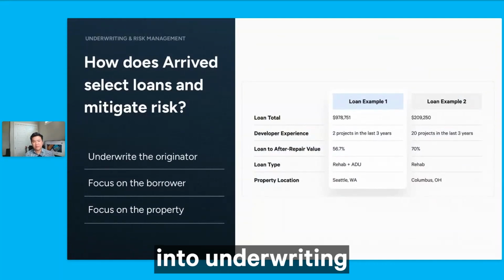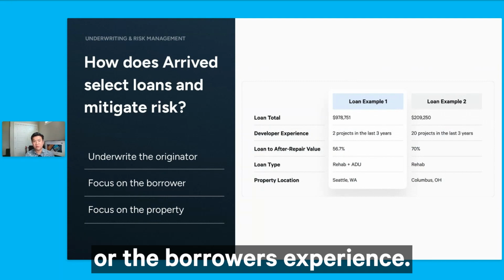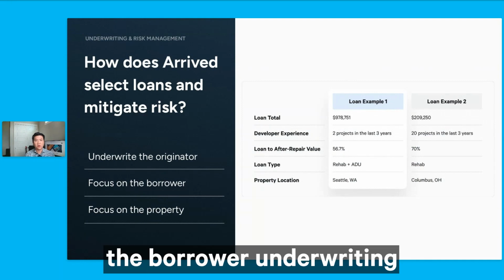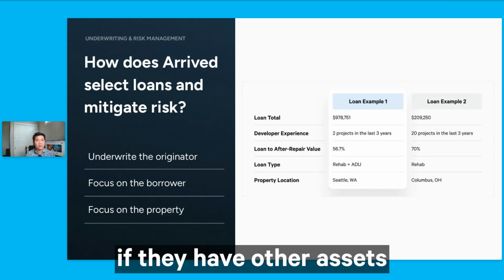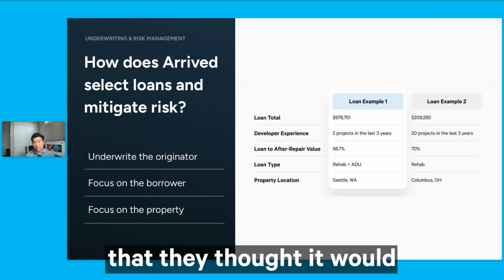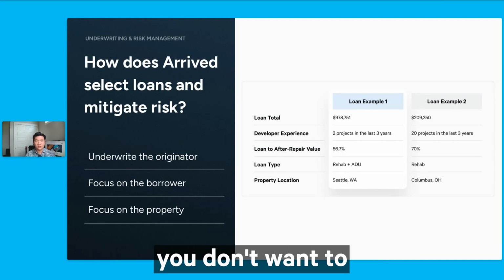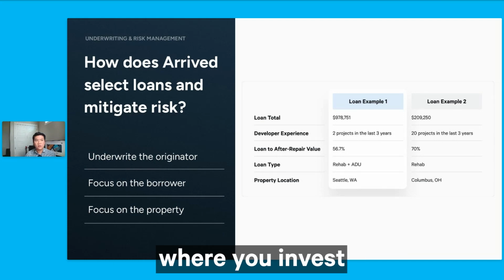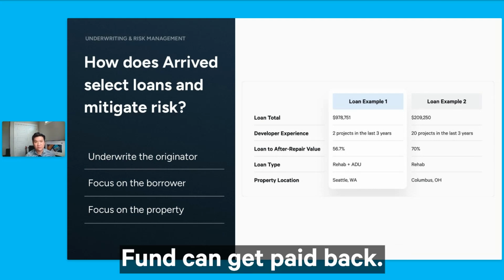Underwriting and Risk Management | Arrived FAQ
Cameron Wu, VP of Investments at Arrived, explains the three-step underwriting and risk management process for residential bridge loans, emphasizing the importance of evaluating originators, borrowers, and properties to ensure successful and secure investments.